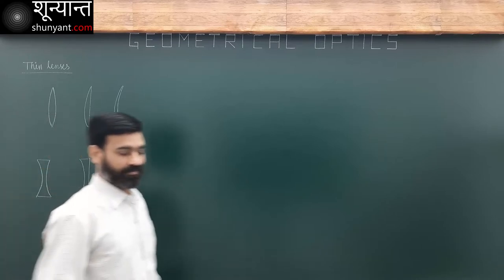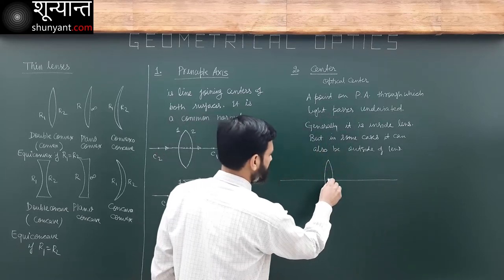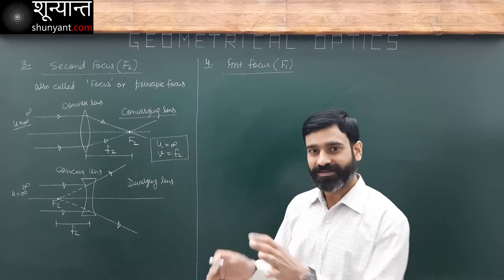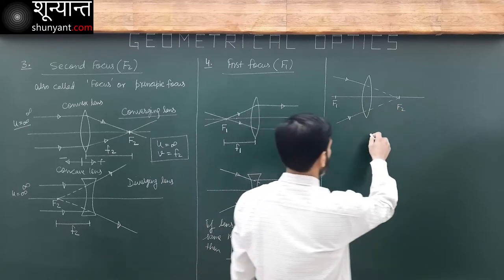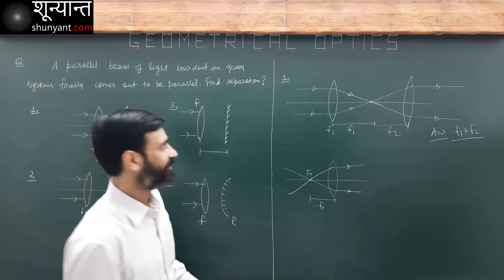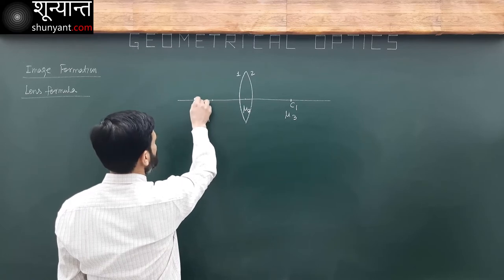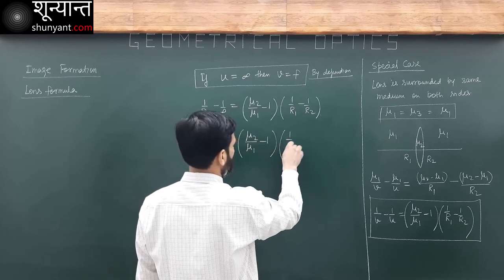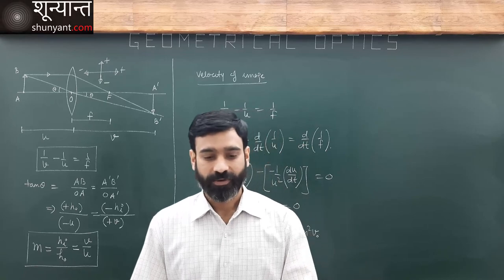Geometrical Optics | 14 | Thin Lenses, Characteristics, Lens Maker's Formula - I